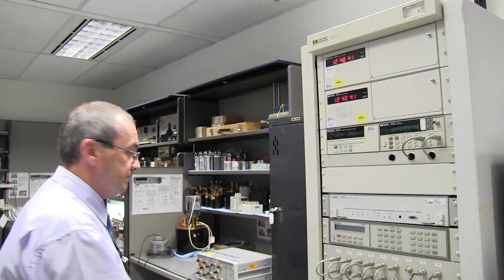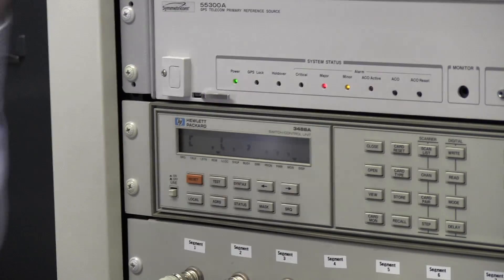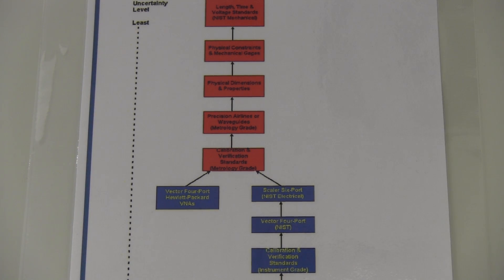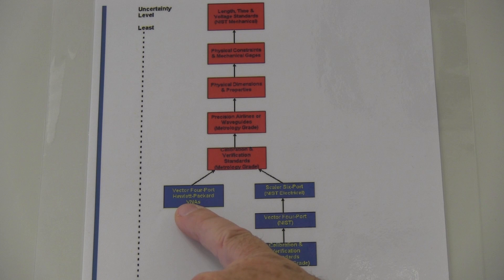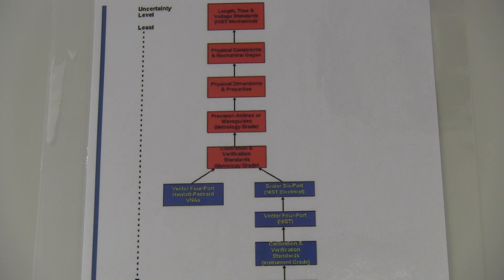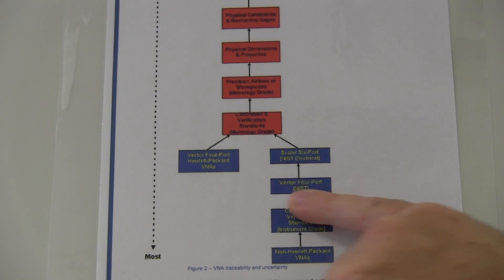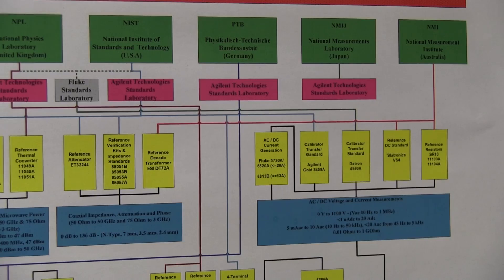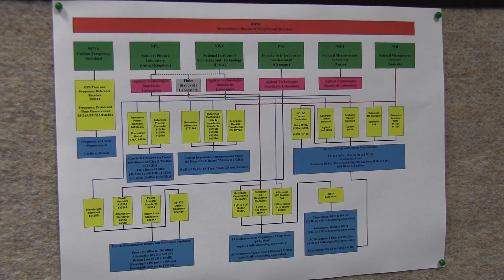EEVblog #1040 - Caesium Beam Frequency Standards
A look at the Caesium beam time and frequency standards at the Keysight standards lab in Melbourne Australia, with Peter Daly.

EEVblog Amazon Store (Dave gets a cut):